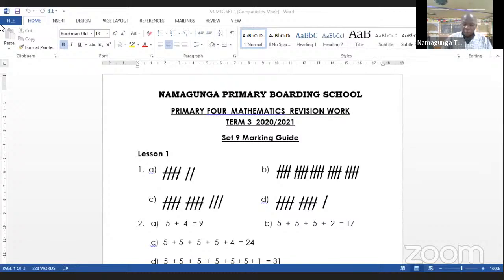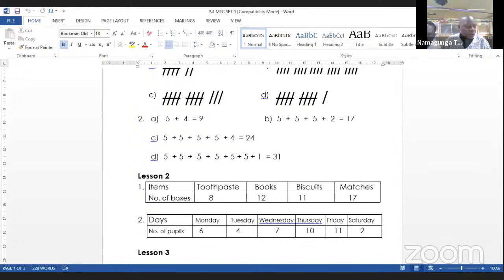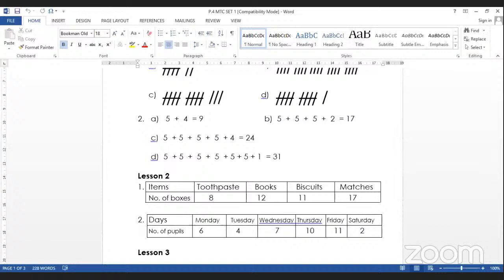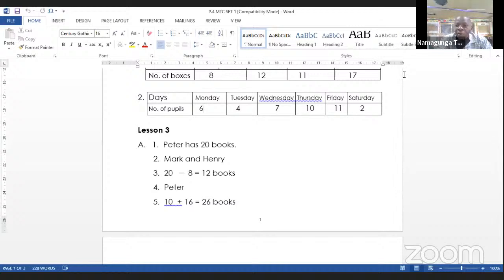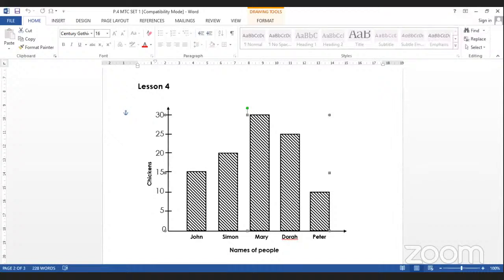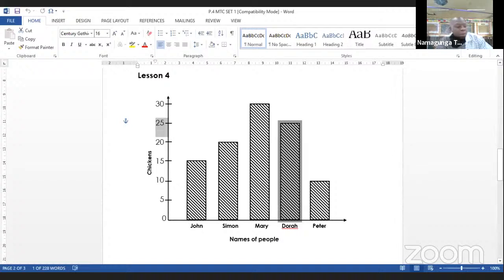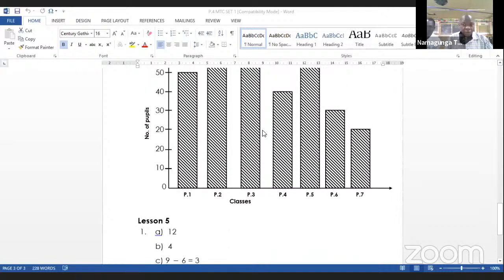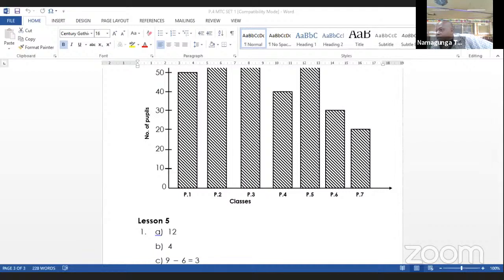Namagunga PBS' P.4 Mathematics Revision Set 1